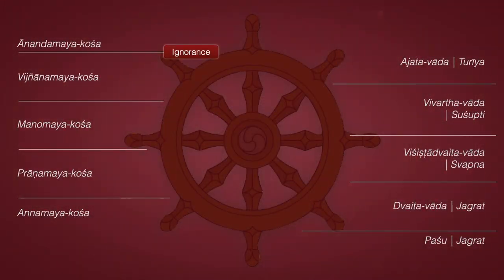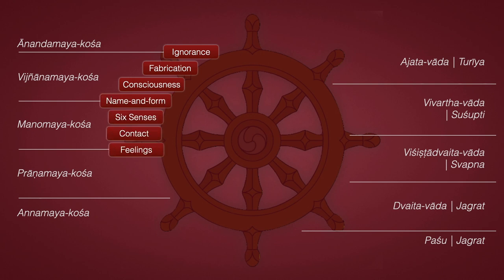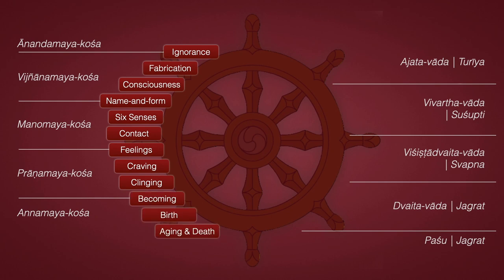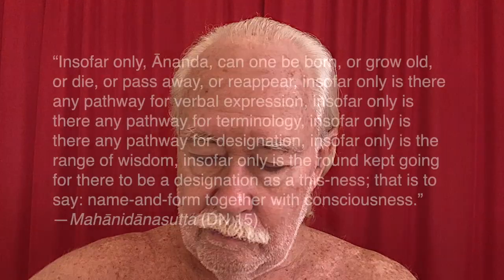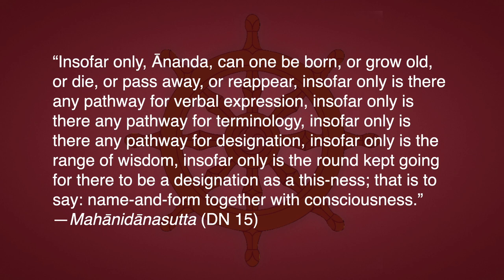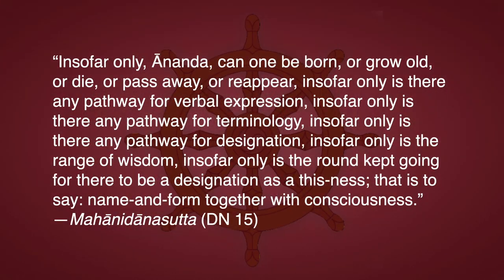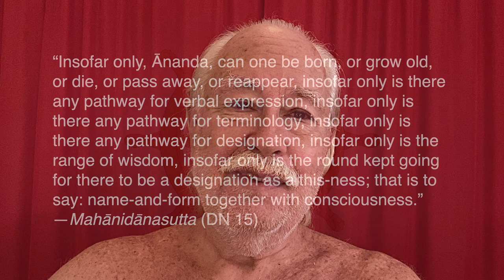Information Structure of Paṭicca-samuppāda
This series is classified Vivartha-vāda | Rāja-yoga | Ājñā-cakra | Nibbāna

Dependent Origination or Dependent Arising, paṭicca-samuppāda, drives the creation or becoming of everything. Its scope ranges from subatomic particles, through creatures of all sizes and kinds, to galaxies and the whole Creation itself. But the information structure of paṭicca-samuppāda is similar at all scales.